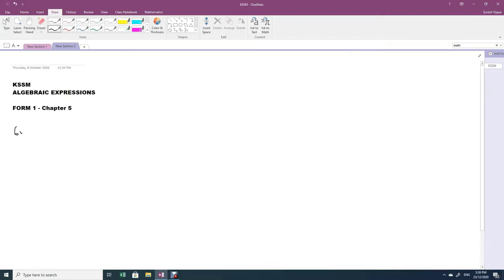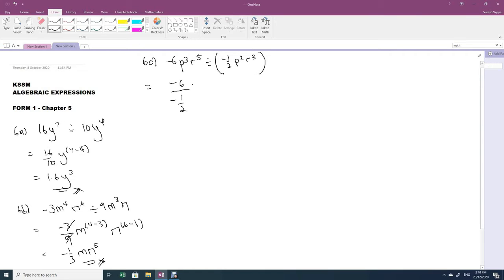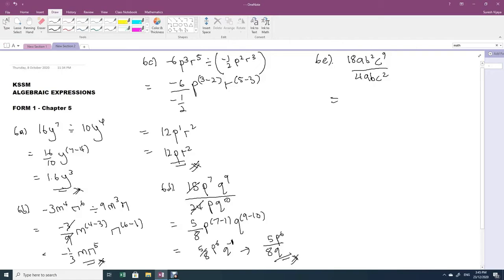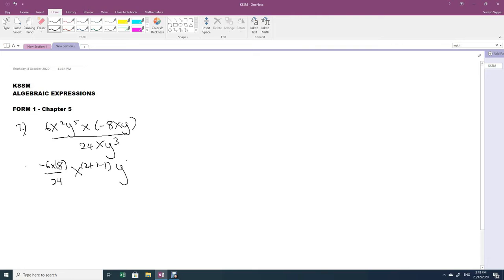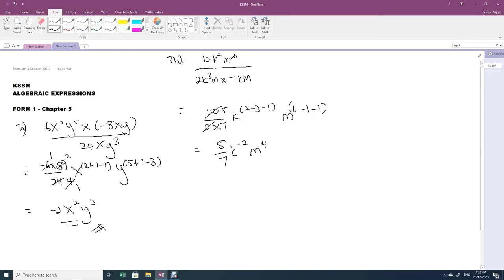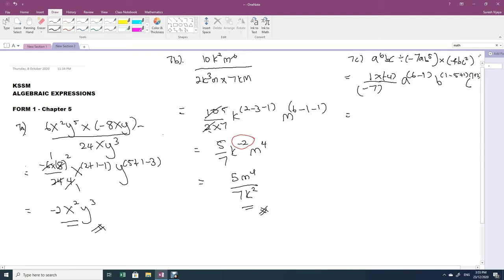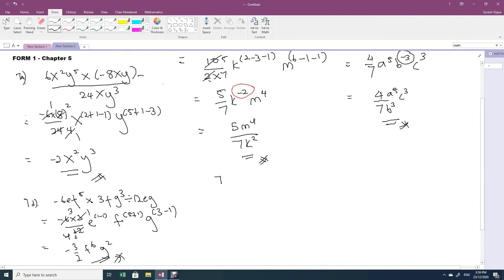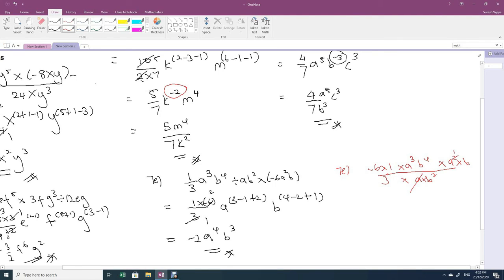Chapter 5 (Form 1) Algebraic Expressions (Part2)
This video is the steps to the Answers for Mastery Practice 5.2 (Sasbadi)

Leave us a comment should you need us to cover a specific chapter or question.